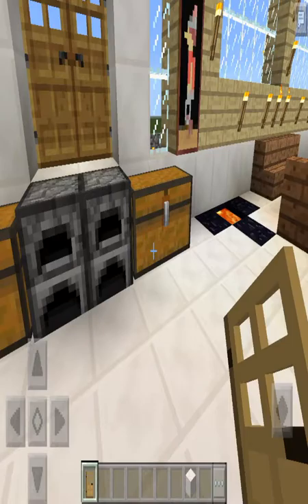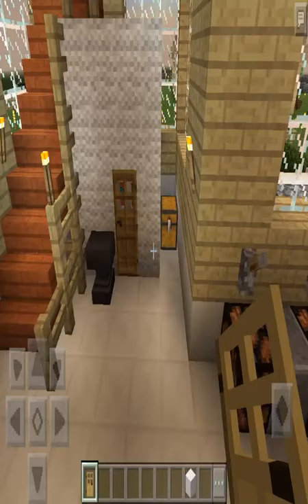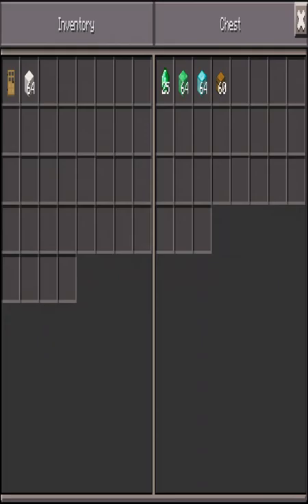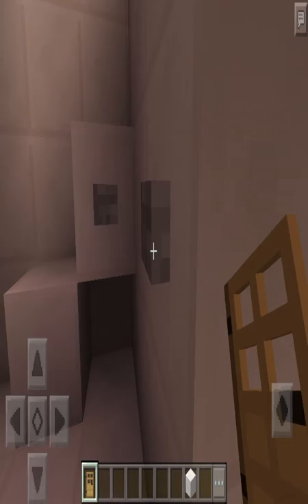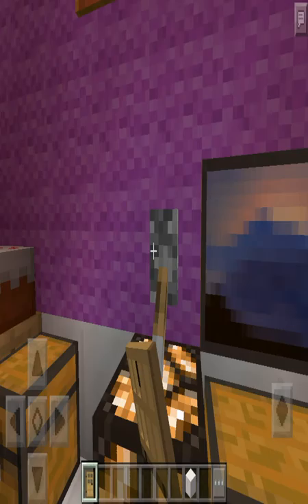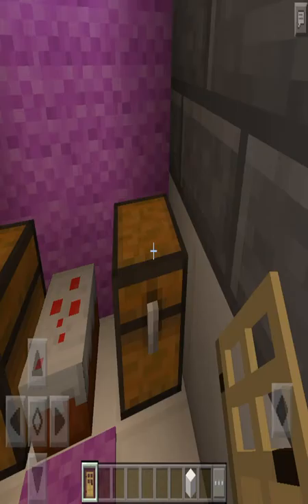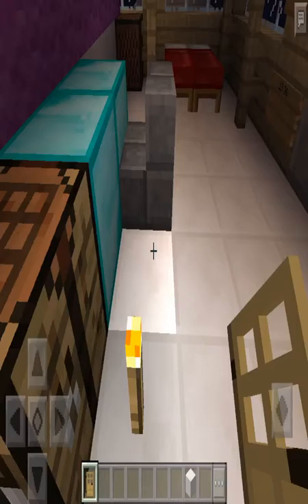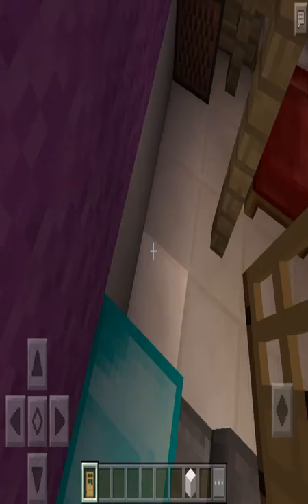First vidio world tour Mincraft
Make sure to check out gaming with Jen